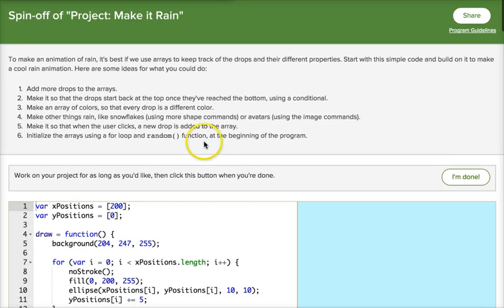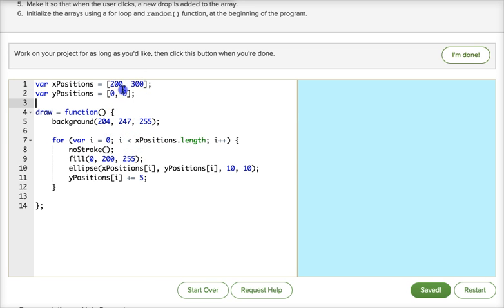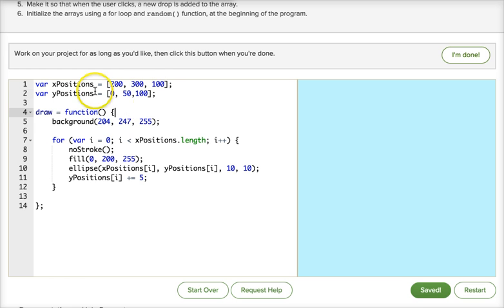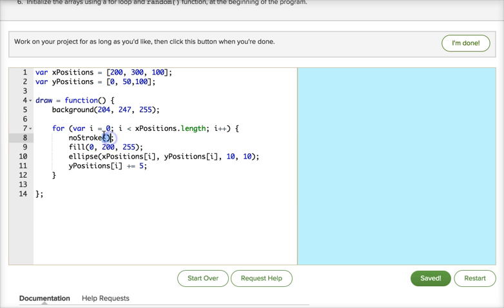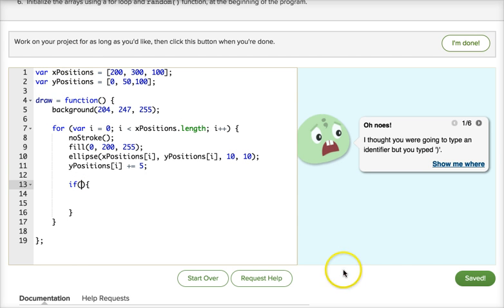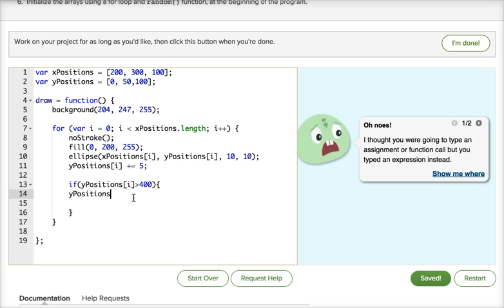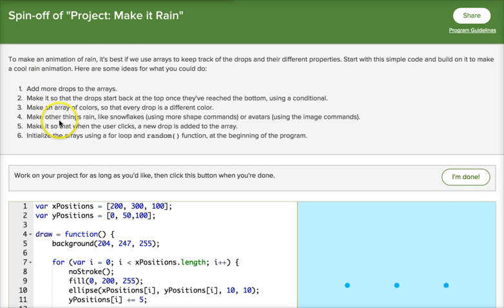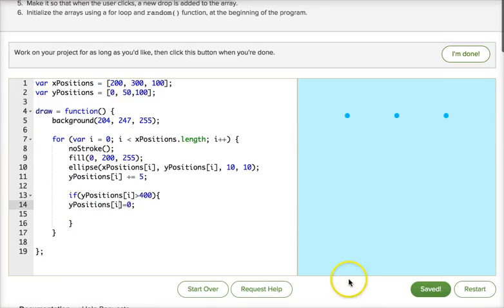Khan Academy Make it Rain Project - Part 1